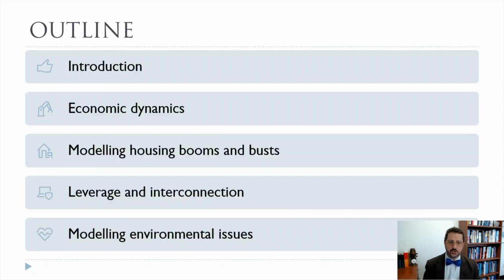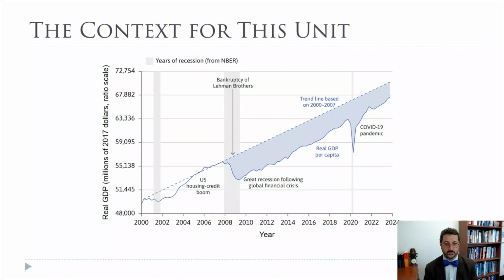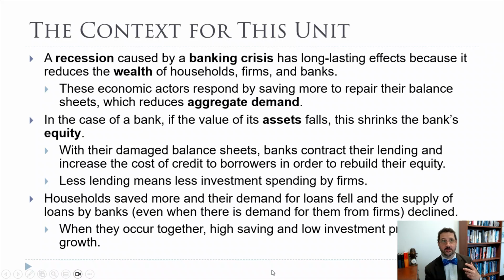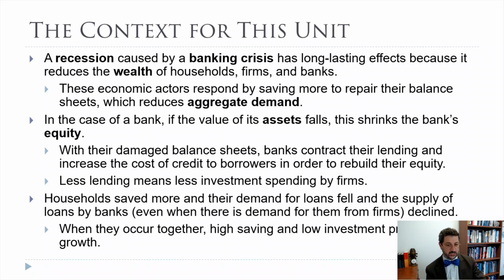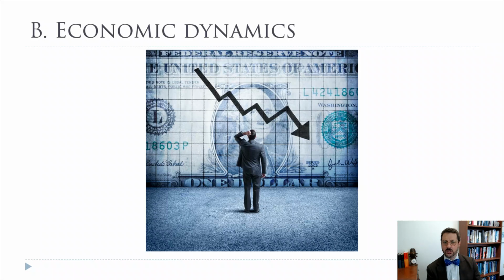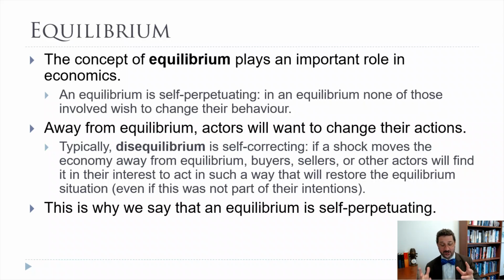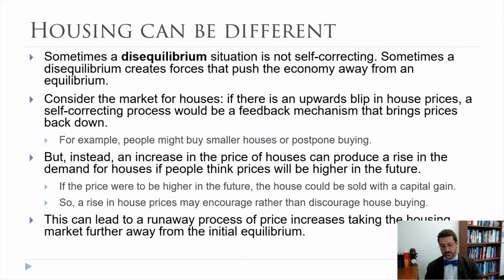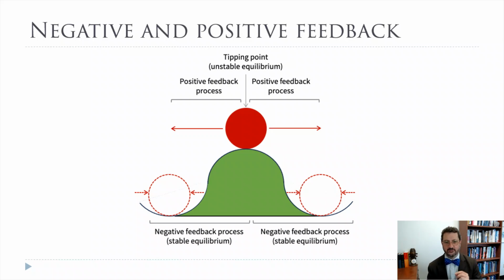Ch8 Core2.0 Introduction to Economic Dynamics and Multiple Equilibria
Multiple equilibria including stable and unstable (tipping point) equilibria. Positive and negative feedback loops.